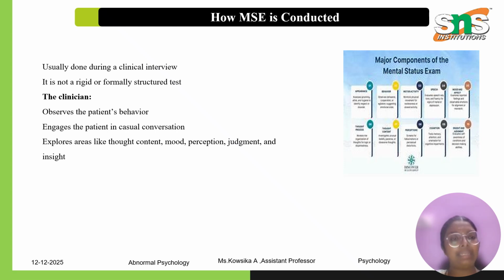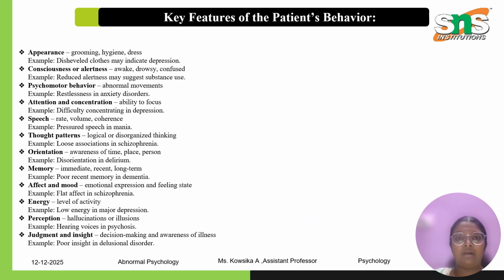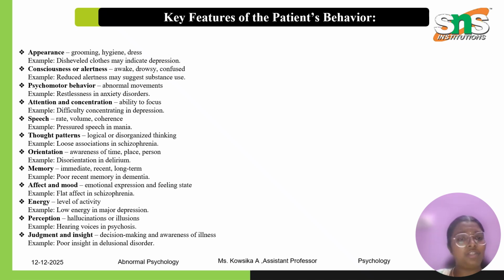MENTAL STATUS EXAMINATION | ABNORMAL PSYCHOLOGY | SNS INSTITUTIONS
The Mental Status Examination (MSE) is a structured method used by psychologists and psychiatrists to assess a person’s current mental functioning. It involves observing and evaluating various aspects such as appearance, behavior, speech, mood, thought process, perception, cognition, insight, and judgment. The MSE provides a snapshot of the individual’s psychological state at a particular point in time, helping clinicians identify symptoms of mental disorders, plan treatment, and monitor progress. It is an essential tool in clinical assessment, often conducted through direct observation and interview, and plays a key role in forming an accurate diagnosis.